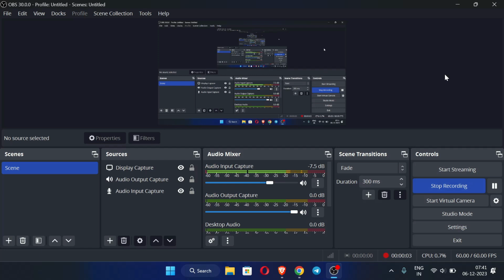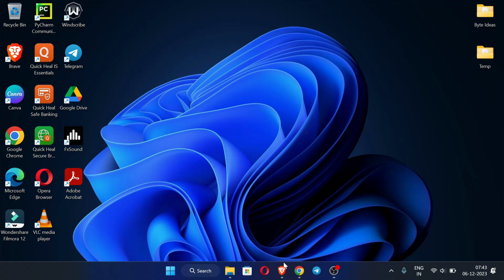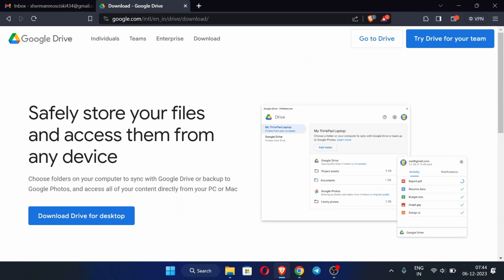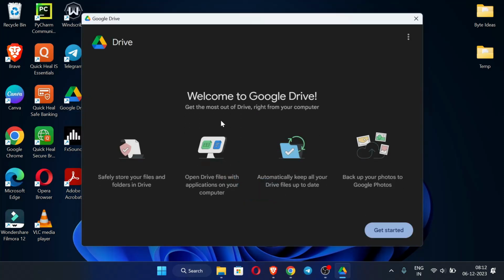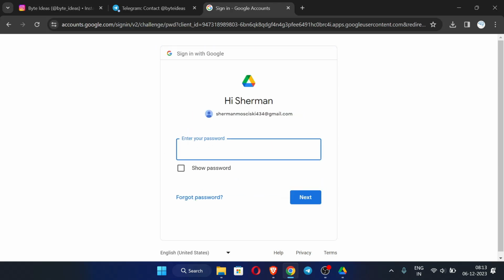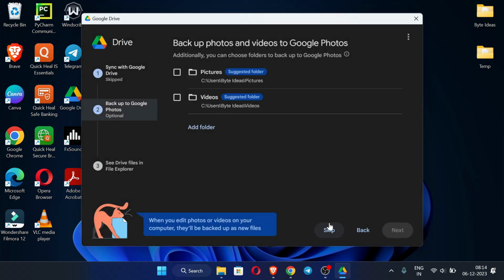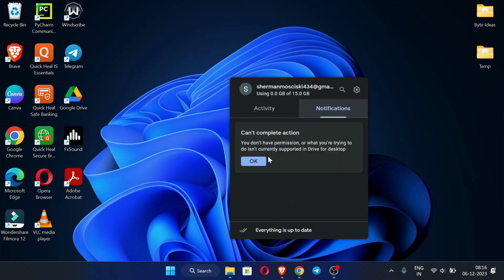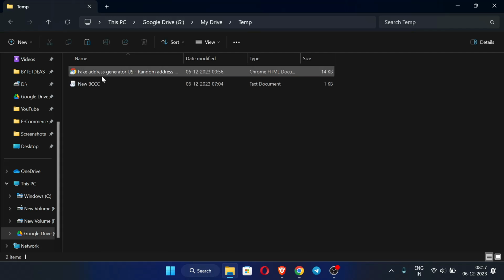How To Create Extra Disk Space With Google Drive? | No Edu Mail Required | Easy Process | 2023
In this video I have explained how you can create an extra disk space in your own computer. You don't need any Edu Mail or any Credit Card, just an ordinary Gmail is require. You can store all your local files and folders and access them in any device. Do watch the video completely.